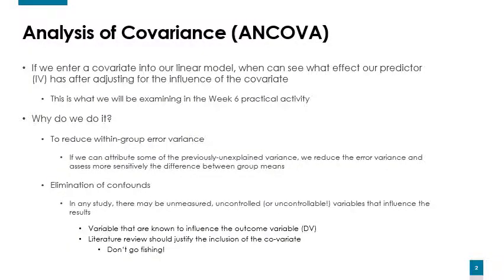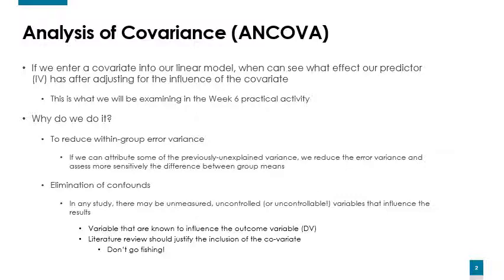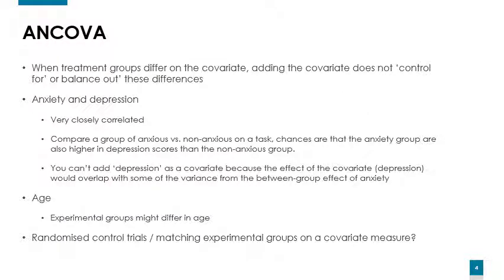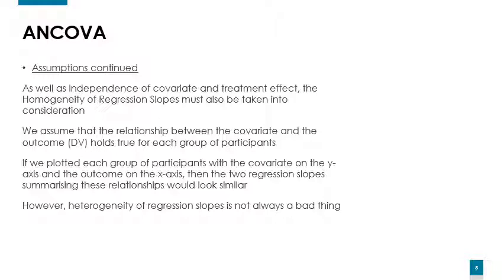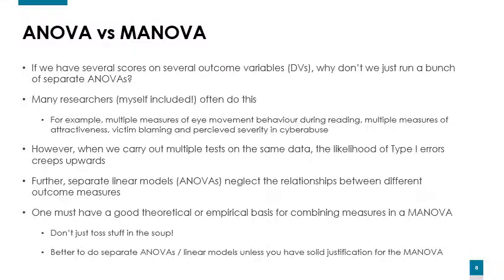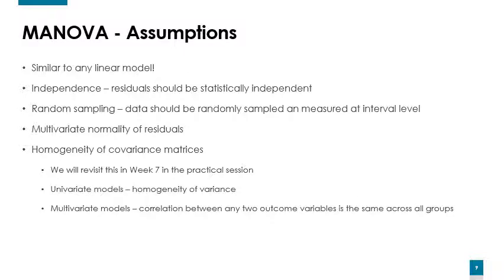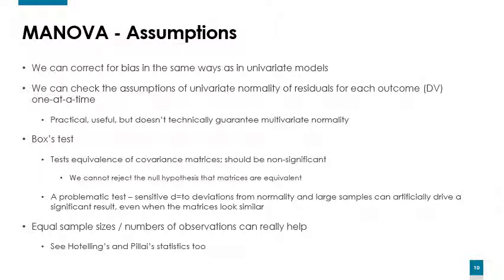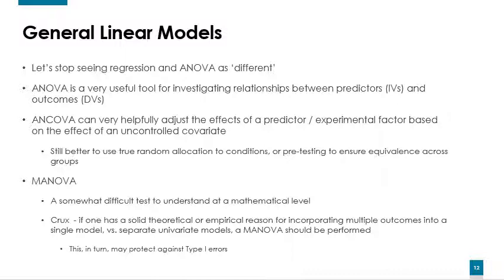Analytical Methods 20/21 - General Linear Models: Beyond ANOVA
Follow-on from part I; in this video we go beyond ANOVA to look at ANCOVA and MANOVA